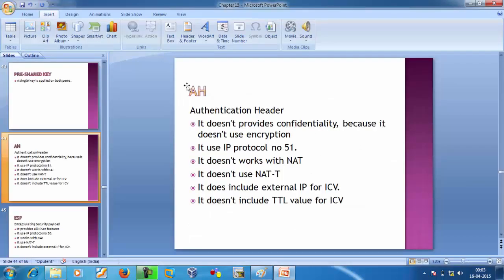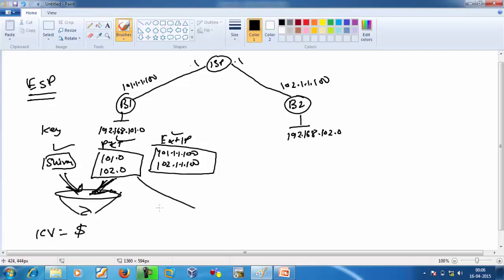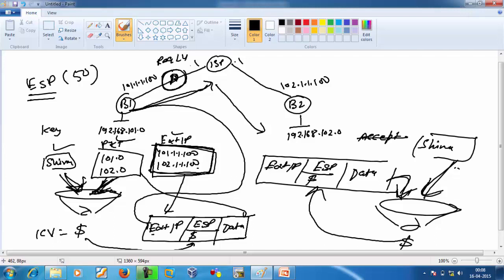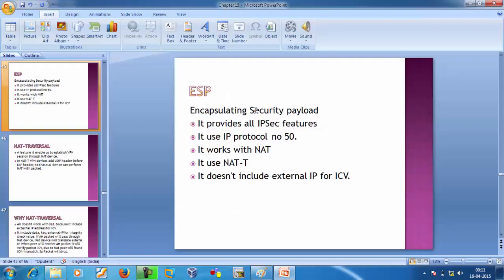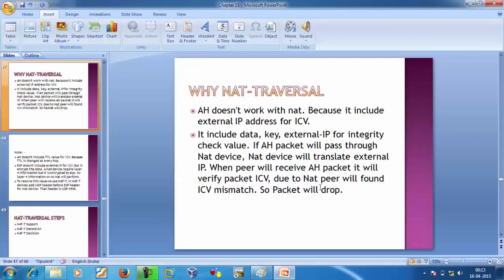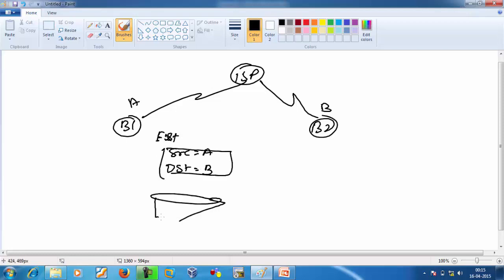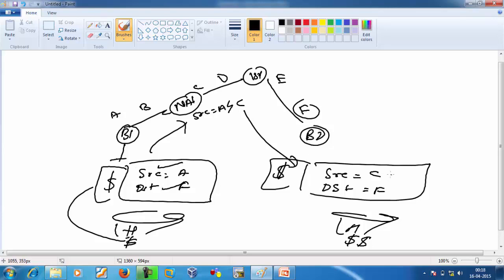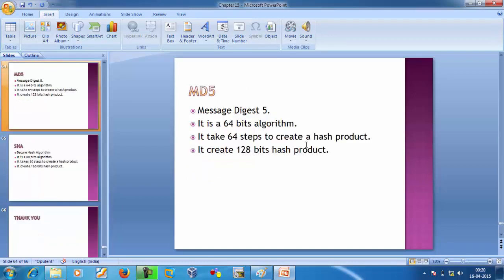004 IPSec Introduction Part4